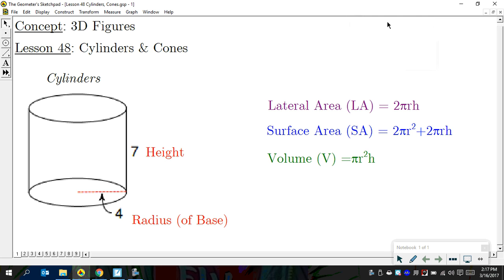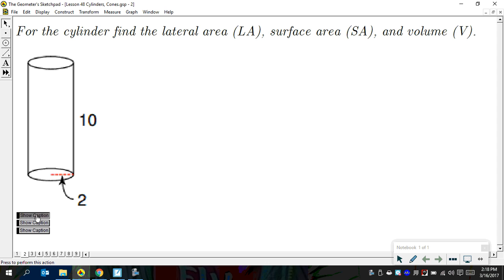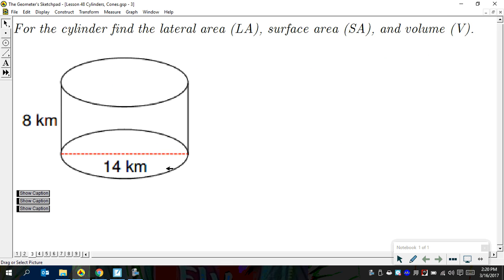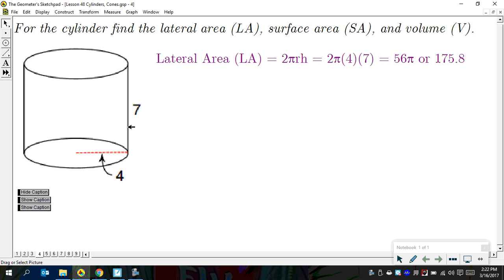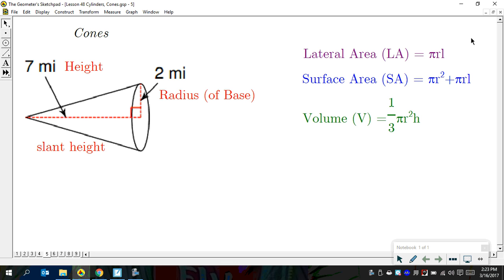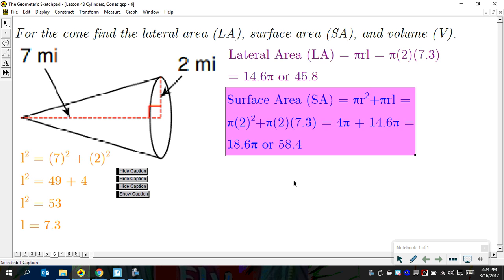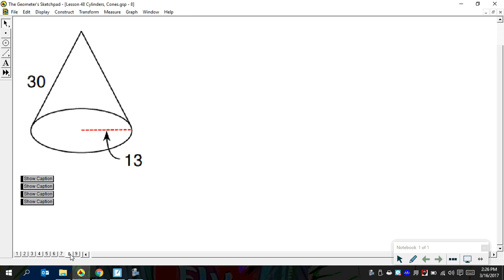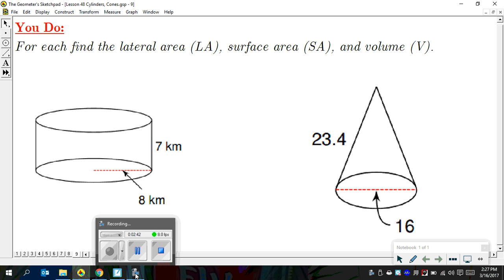Lesson 48 Cylinders, Cones